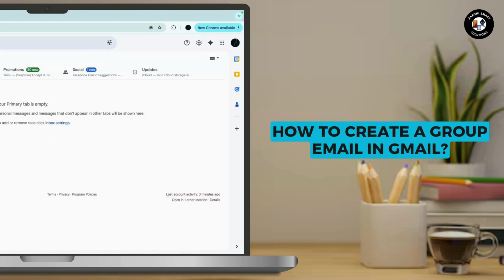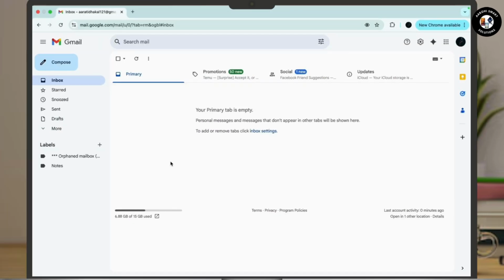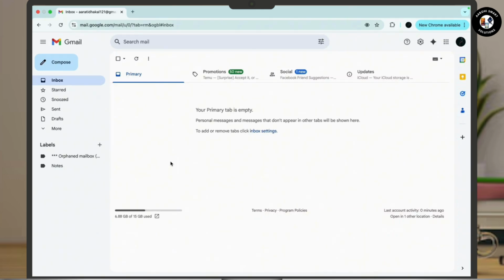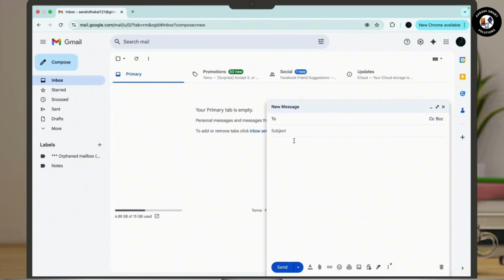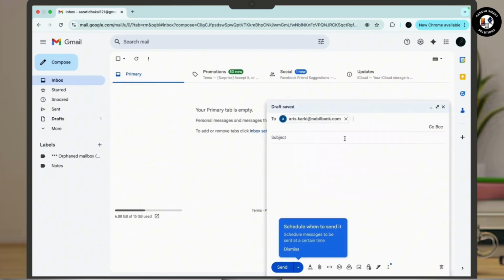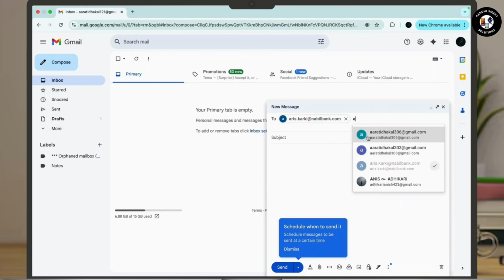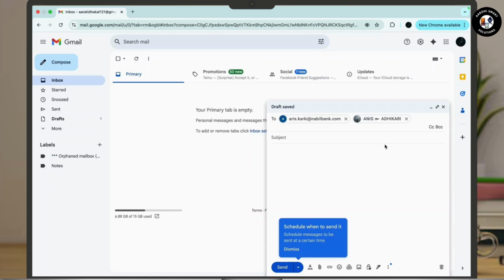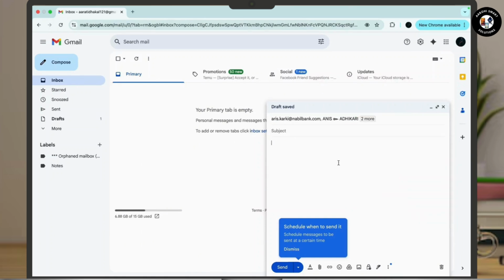How to Create a Group Email in Gmail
How to Create a Group Email in Gmail (2025)!
Want to send emails to multiple people at once without typing every address individually? This video will guide you through the steps on how to create a group email in Gmail quickly and easily. Whether you're asking, "How do I make a group contact in Gmail?" or need help organizing contacts for mass emailing, this tutorial has you covered. Learn how to create a contact label, add members, and use it to send group emails in just a few clicks. Watch now to streamline your email communication with Gmail groups!

Timestamps:

00:00 How to Create a Group Email in Gmail
00:10 How Do I Make a Group Contact in Gmail?